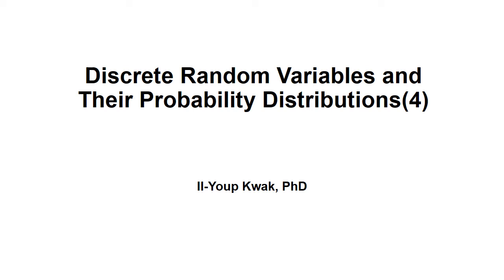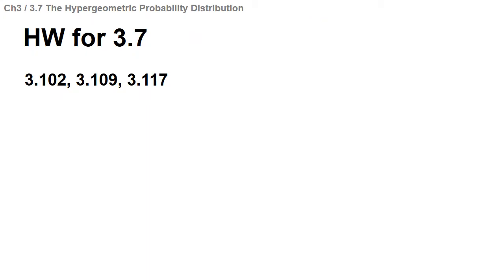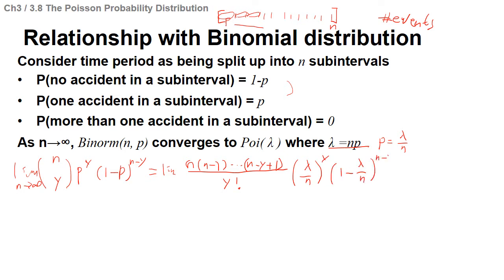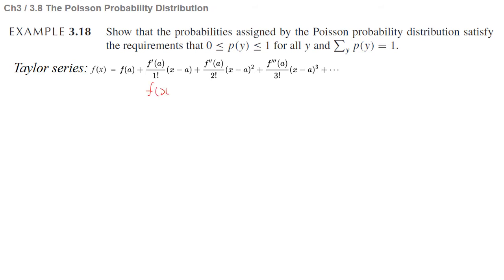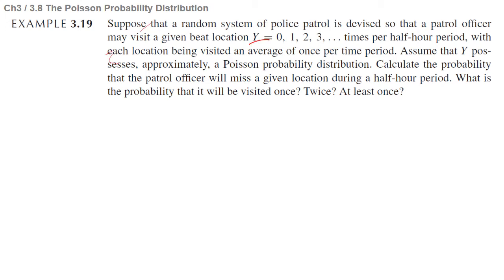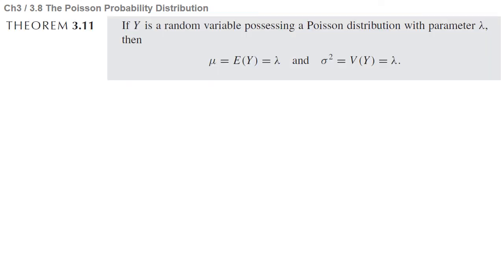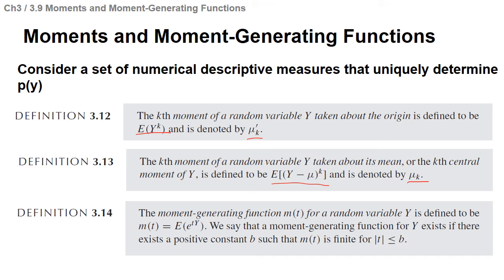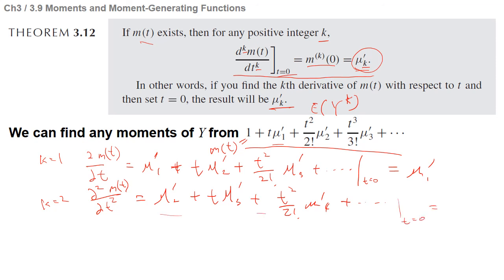w5 ch 3.7~3.9 Discrete Random Variables and Their Probability Distributions